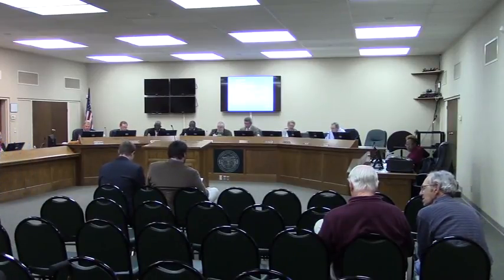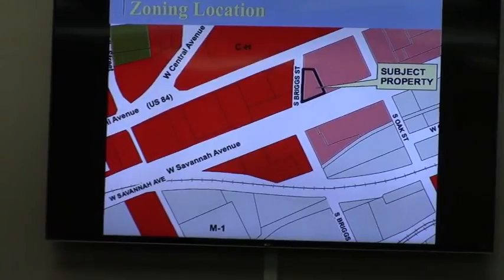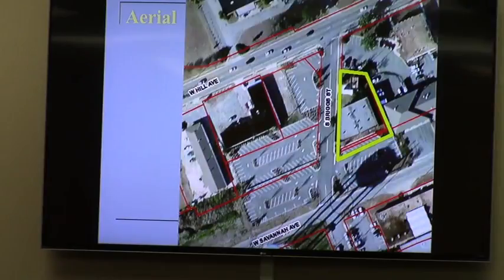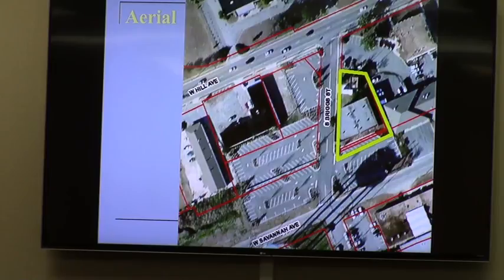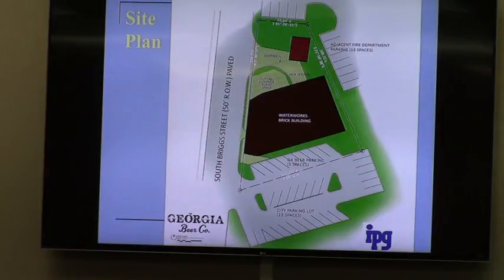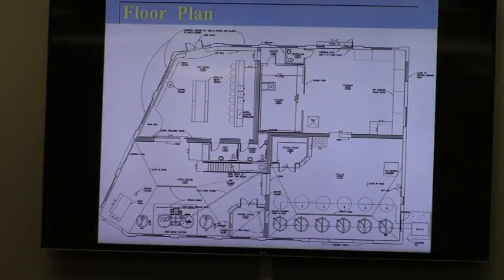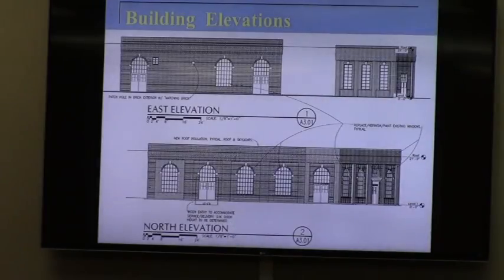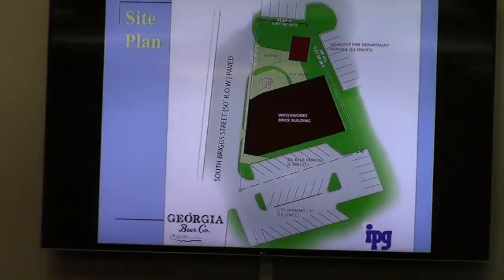10. CU-2016-05 The Georgia Beer Company 109 South Briggs St @ GLPC 2016-11-28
CU-2016-05    The Georgia Beer Company LLC
Property Location: 109 South Briggs Street
Request Conditional Use Permit (CUP) for a micro-brewery and an event center in a Community Commercial (C-C) zoning district
Videos by Gretchen Quarterman for Lowndes Area Knowledge Exchange